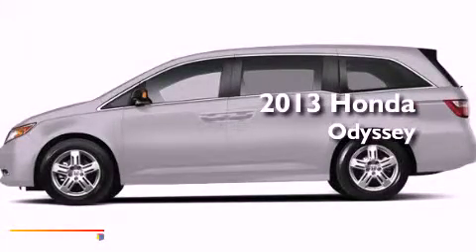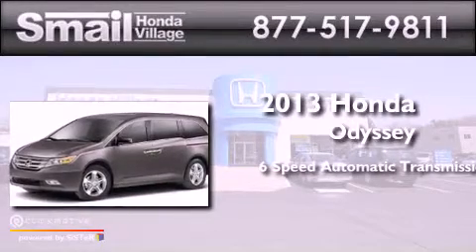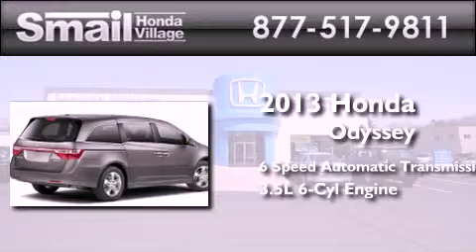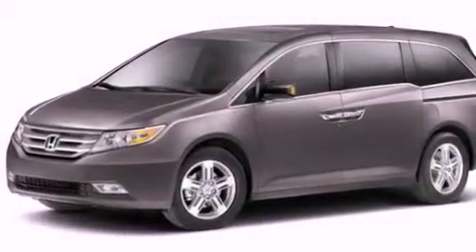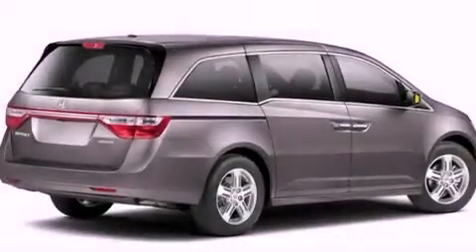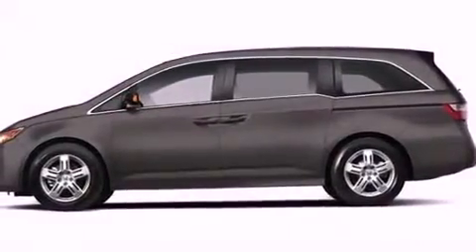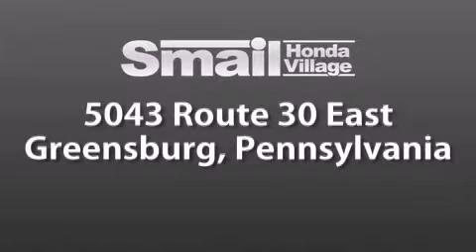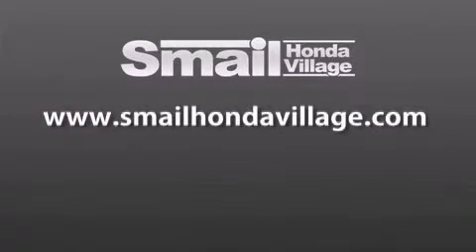2013 Honda Odyssey Greensburg PA 15601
Year : 2013
 Make : Honda
 Model : Odyssey
 Engine : Gas V6 3.5L/212
 Trans . : Automatic
 Exterior : White Diamond Pearl
 Miles : 12
 Interior : Beige
 Stock : 94465